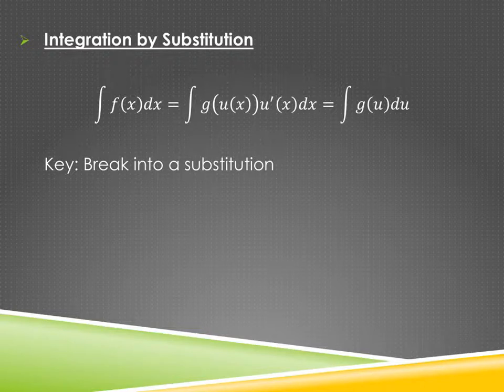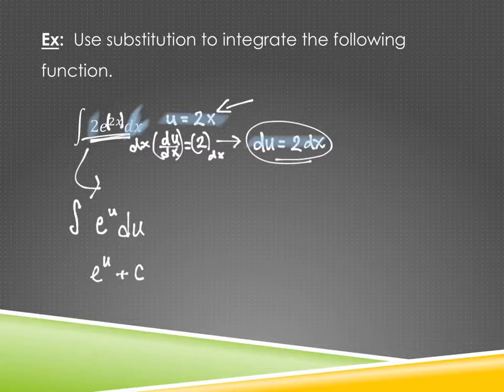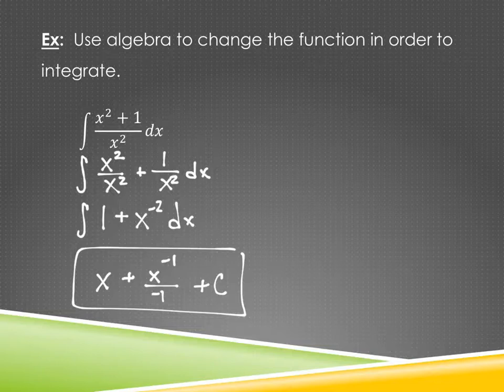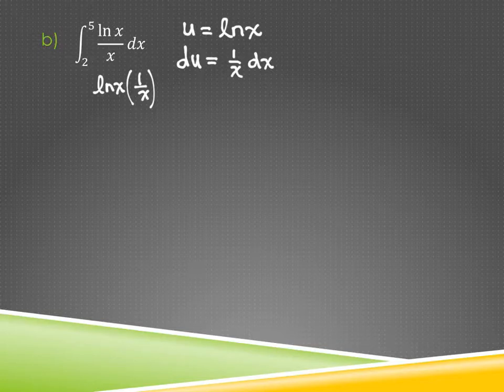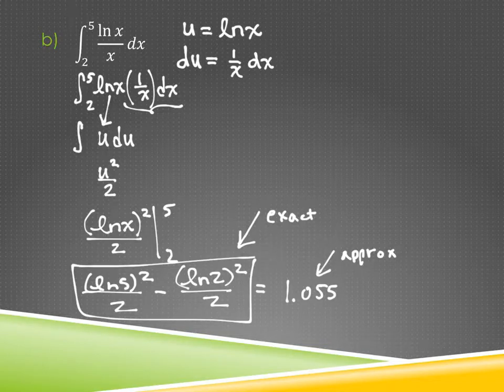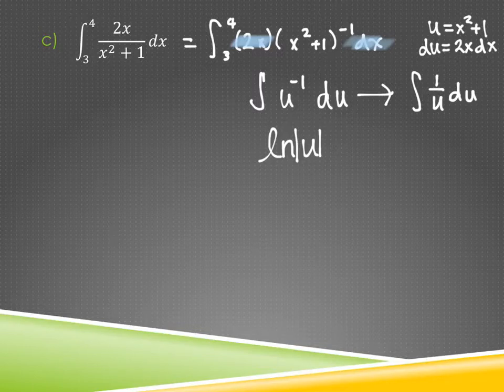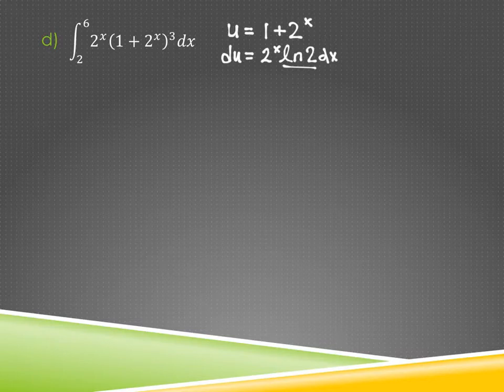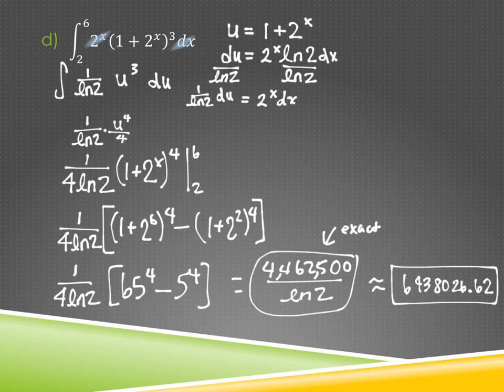5.9 Integration of Product or Composite Functions